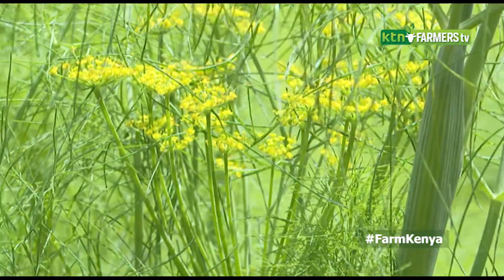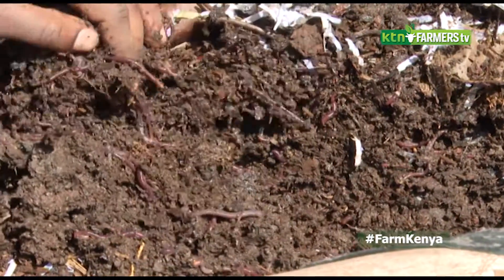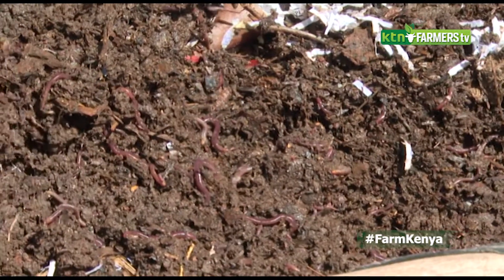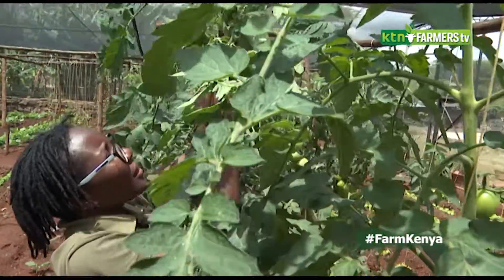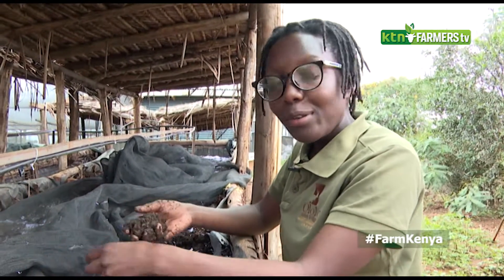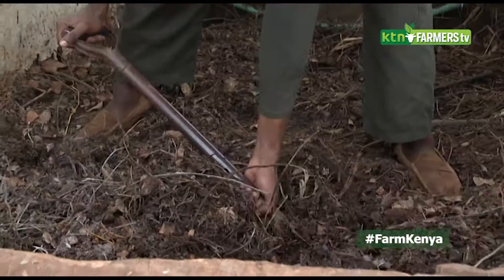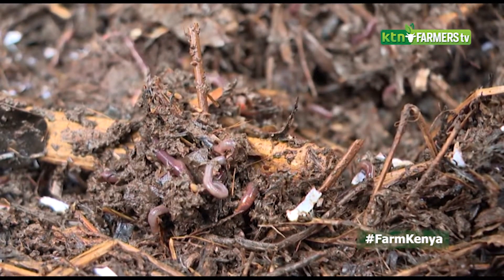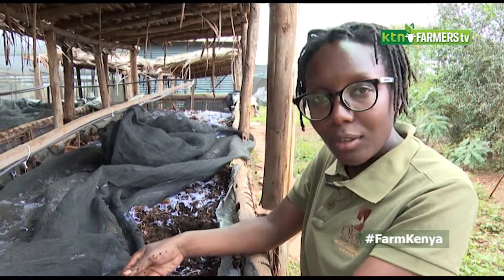Using worms to create organic fertilizer - Youth in Agriculture